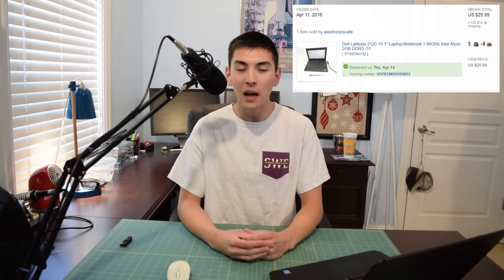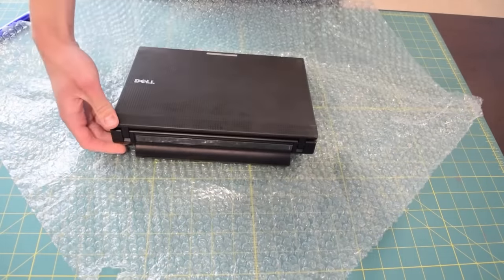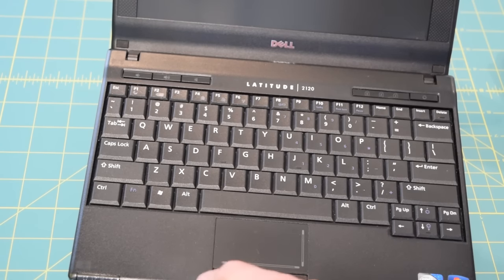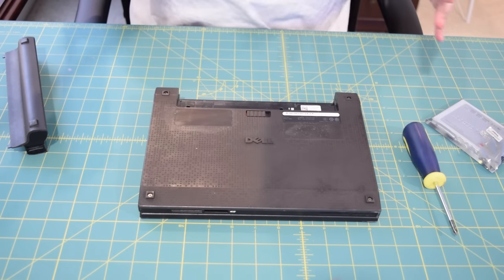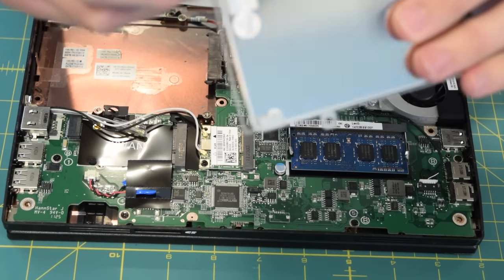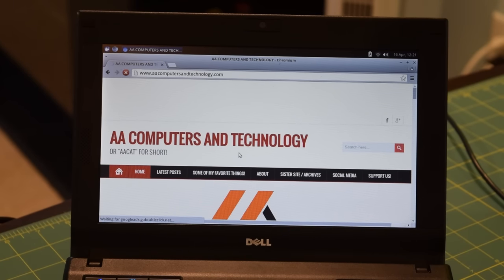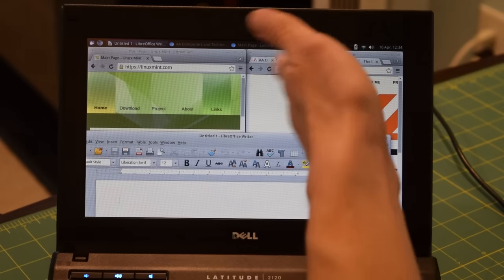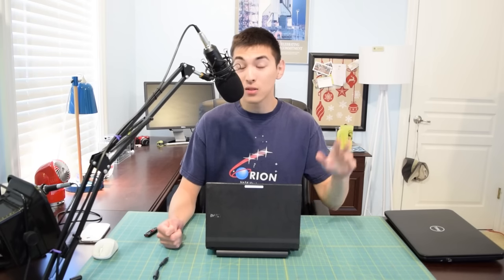eBay Finds: $25 Dell Latitude 2120 Unboxing, Teardown, Overview, and Test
For the past few weeks I have been searching around for a small but usable laptop / netbook to replace my Dell Inspiron 15.  The Inspiron 15 is a good little laptop but I desired something smaller, lighter, and more rugged.  My budget for a used laptop was $50 and my budget for a new machine was $250.  I preferred a used laptop to keep costs down.  After searching eBay and craigslist for about a couple weeks I came across this Dell Latitude 2120, it was within my price range and the specs looked good so I pulled the trigger.

First impressions during the unboxing were excellent.  To my surprise the laptop was in near perfect condition, there were only two minor scuffs that caught my eye.  The length and with of the system was exactly what I was looking for bu the extended battery makes the laptop about .5" to thick for my tastes.

After tearing the system apart and installing a 16GB Kingspec SSD I demoed the system's performance which was actually pretty decent.  Boot time was only around 40 seconds, system applications were very responsive, office programs opened quickly, my IDE worked great, and with only one or two tabs open internet browsing was pleasant.  The system did start to come to a slow with multiple tabs opened and would not play 720p video back smoothly.

Considering that this system only has a single core Atom 455 inside I am for the most part satisfied with the overall performance, it was actually a little bit above my expectations.  I am not 100% sure yet if I am going to keep this laptop or not.  I am going to play around with it for a week or two more. I will keep you guys updated!

System Specs: Intel Aton N455 @ 1.66GHz, 2GB DDR3 SD RAM, 16GB KingSpec SSD,  Intel GMA 3150, 1204 X 600 Display, Xubuntu 15.10

eBay Seller

Write up: (coming soon)